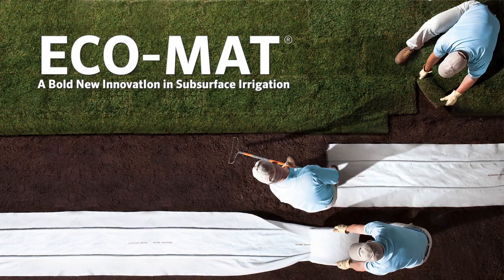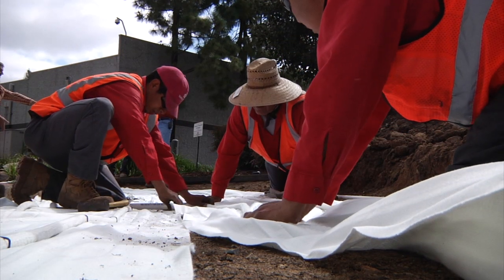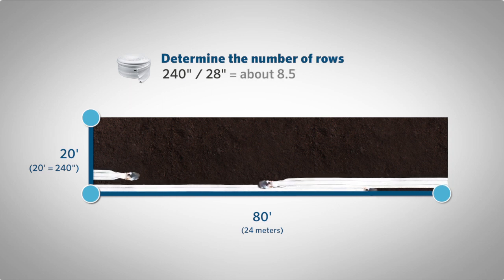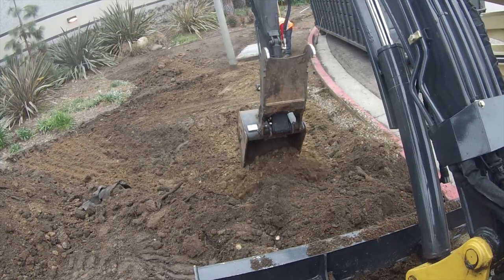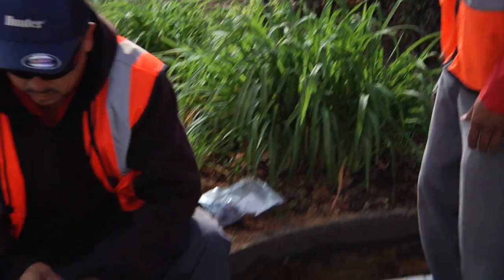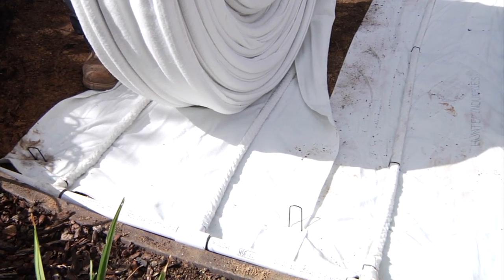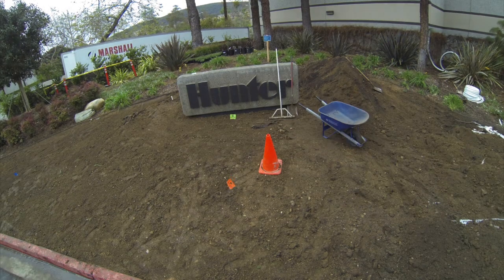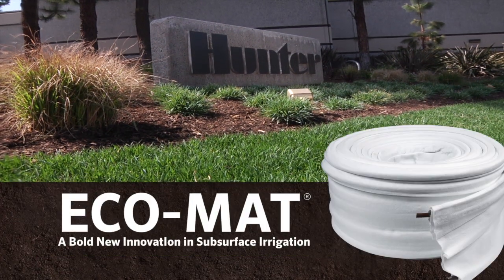Eco-Mat Subsurface Irrigation: How to Install Eco-Mat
Hunter Industries’ Eco-Mat is a bold new innovation in subsurface irrigation, offering 100% coverage with unparalleled water efficiency. Learn how to estimate the amount of Eco-Mat you’ll need for any job, and how to install this product properly with simple step-by-step instructions, whether you’re irrigating under turf, trees, shrubs, or landscape beds.